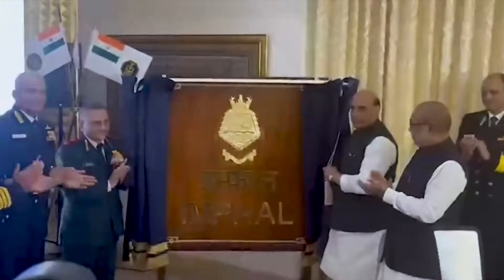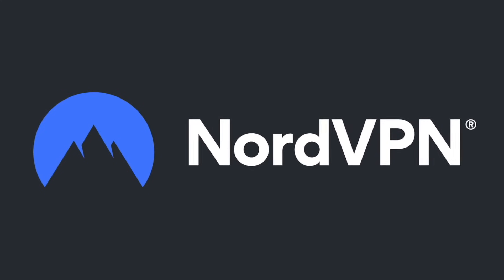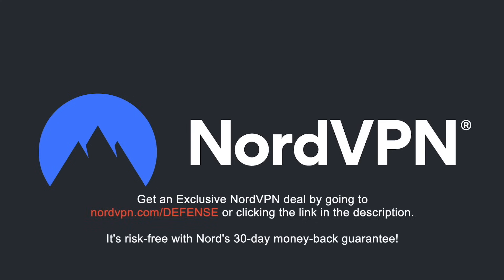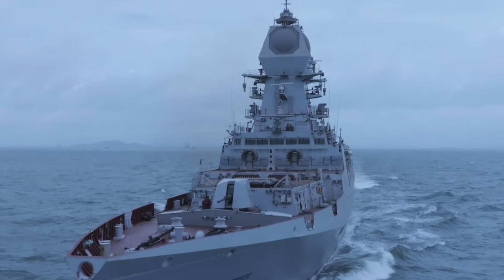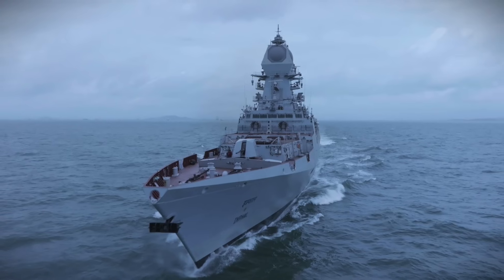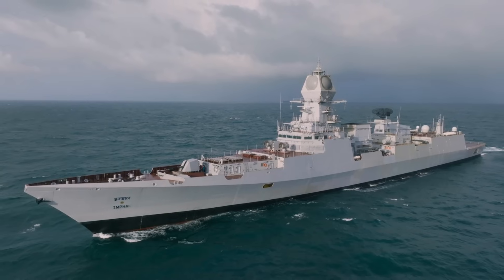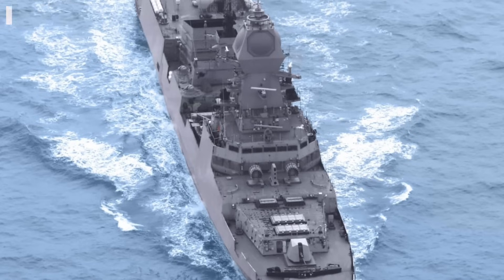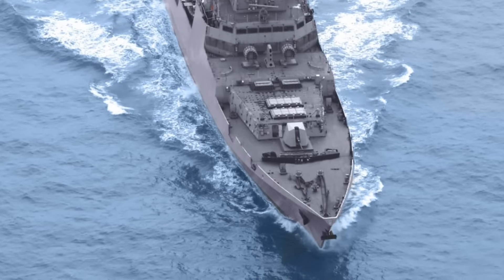Brahmos and Barak8 armed INSImphal ready !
The crest of the Indian Navy's latest home-grown warship INS Imphal has been unveiled.

INS Imphal is the third Visakhapatnam class destroyer and is planned to be commissioned in Dec this year.

The Visakhapatnam-class destroyers, or P-15 Bravo-class, or simply P-15B is a class of guided-missile destroyers currently being built for the Indian Navy. The P-15B destroyers are modified versions of the earlier Kolkata-class destroyers (P-15A). The class consists of four vessels – Visakhapatnam, Mormugao, Imphal and Surat, all four are being built by Mazagon Dock Limited (MDL).
Noted for being the largest-ever destroyers built by India, the P-15B class features substantial improvements in design, technology and stealth, over the P-15A class.

In this video, Defense Updates analyzes why India’s newest destroyer INS Imphal is a terrifying platform ?

Chapters:
00:11 INTRODUCTION
02:08 DESIGN
03:21 SENSORS & COUNTERMEASURES
05:04 ARMAMENT
07:35 ANALYSIS